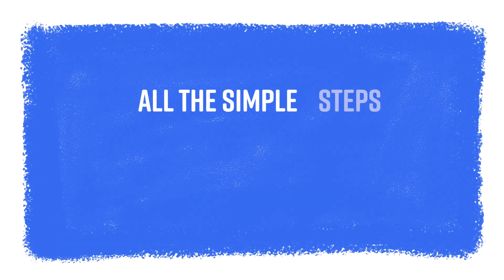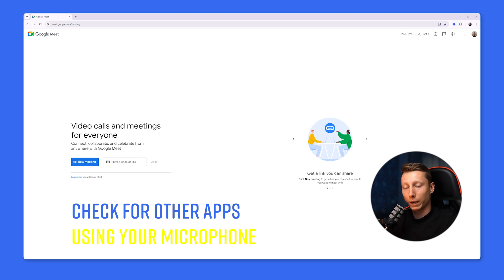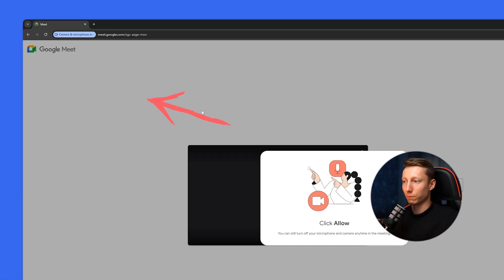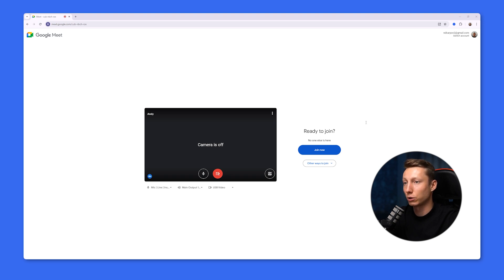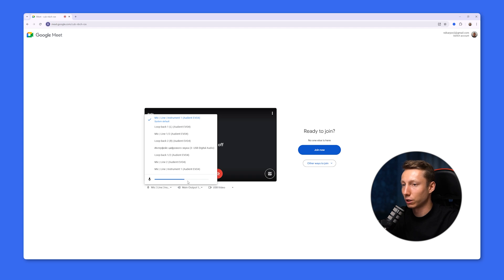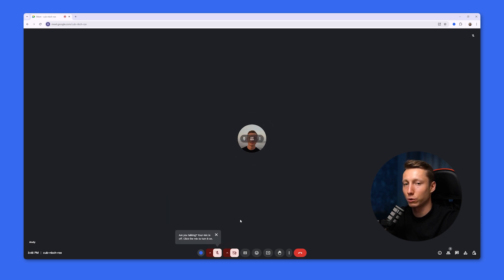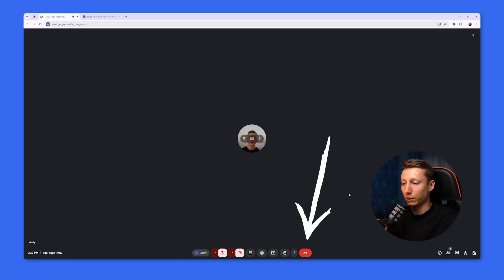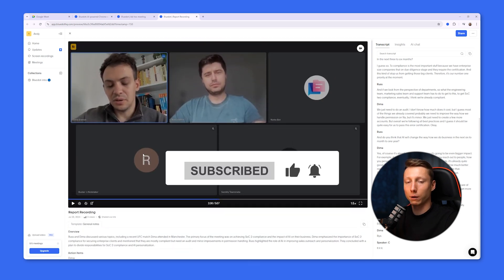Google Meet Microphone FIXED in 60 Seconds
Having trouble with your Google Meet microphone? No worries! In this quick video, we'll show you how to fix it in just 60 seconds. Say goodbye to audio issues!